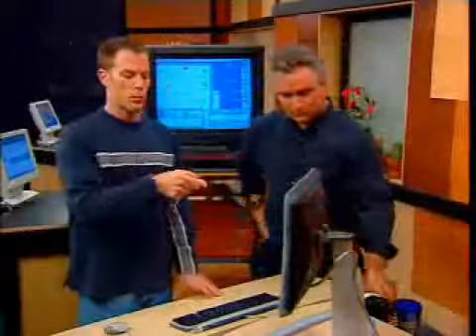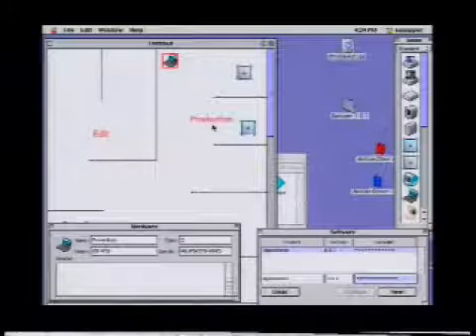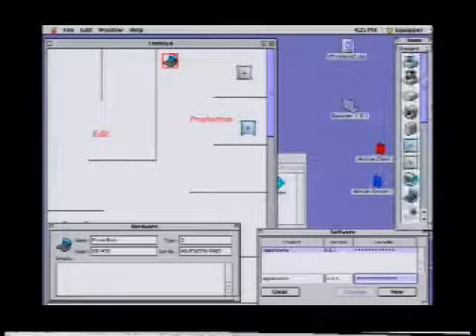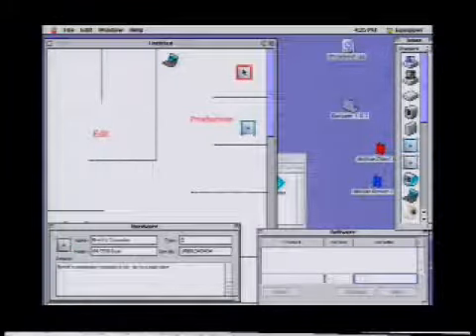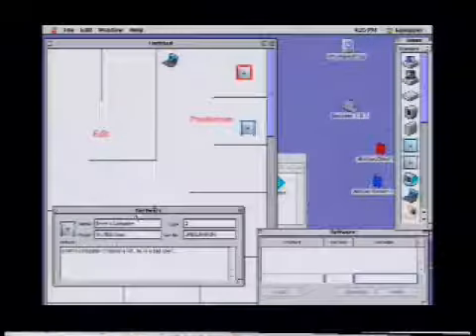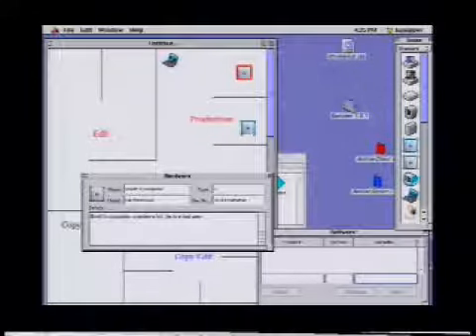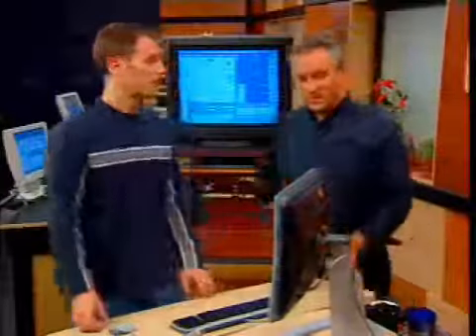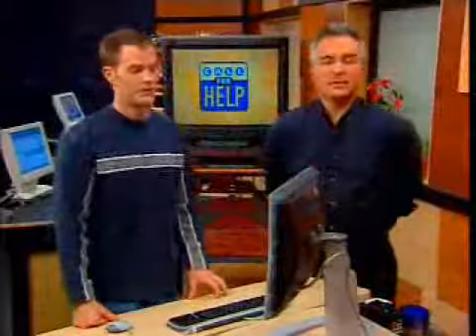Call For Help - Macworld Mac Tip: Keep Track of your Macs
Brett Larson from Macworld stops by CFH to show how to keep track of your macs easily. Originally aired August 1, 2000 on ZDTV.